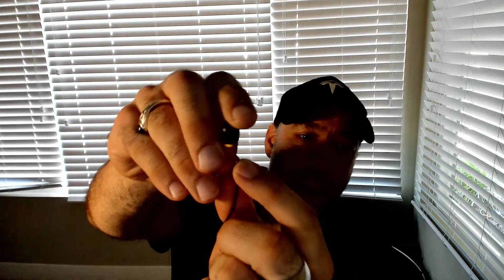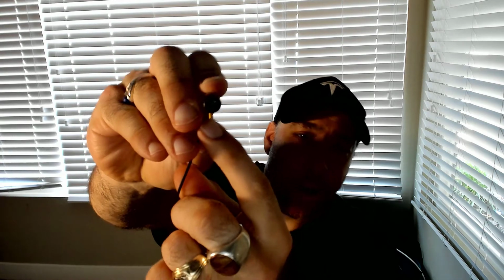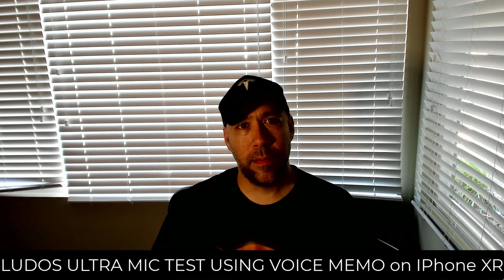LUDOS Ultra Wired Earbud Review - The Best Earbuds Under 25?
✅ LUDOS Ultra on Amazon

The LUDOS Ultra earbuds may be the best ones I have reviewed to date in the under $25 price category with not only good sound in all ranges but the magnetic backs to keep the earbuds from twisting, the included foam tips which help block out sound better from outside your ears and funnel the sound inside the ear canal as well as 3 sets of replacement tips.  The volume slider for faster volume control is also an excellent feature.

The play/pause/next track and previous track button is the only thing that would lower my score as the button is a bit small and narrow and it is easy to play/pause but harder to press rapidly enough times for some functions while fumbling for it in low light.

Feel Free to Shop on Amazon using our special
💰Help support DragonBlogger with a TIP